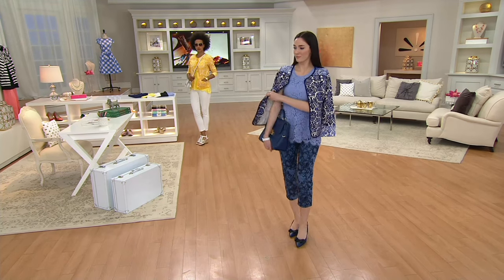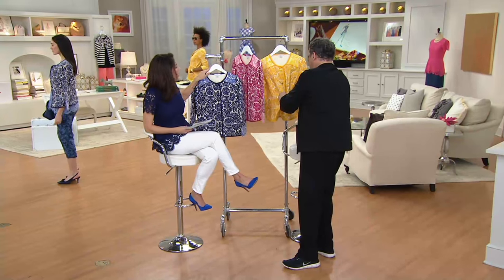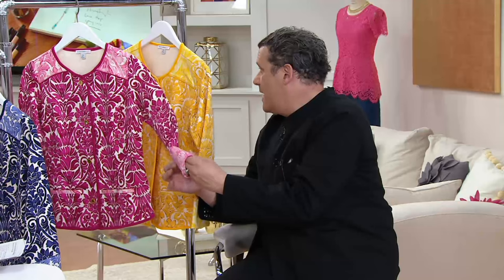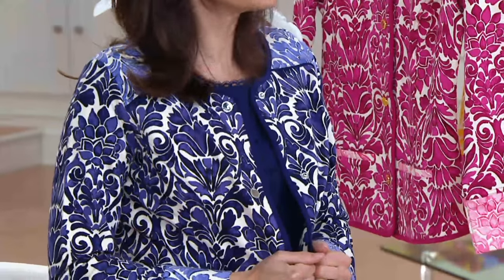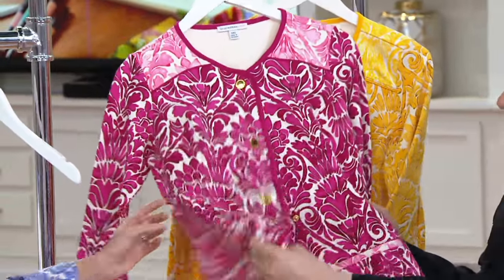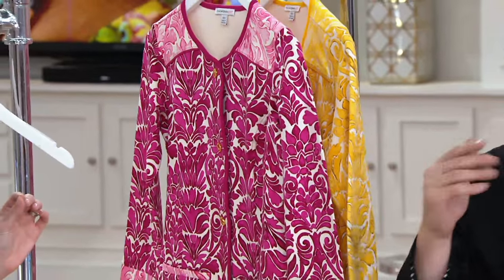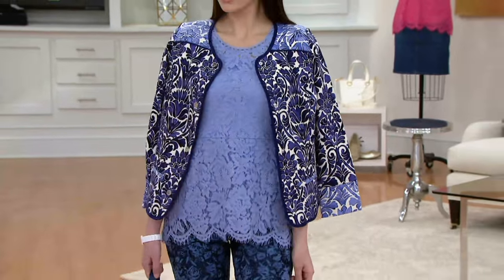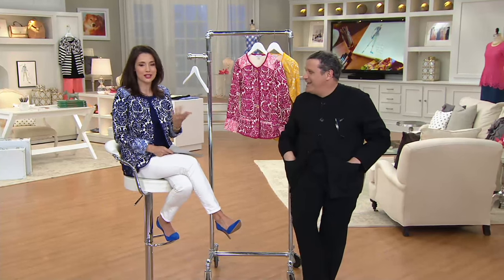Isaac Mizrahi Live! Watercolor Damask Print Knit Jacket on QVC